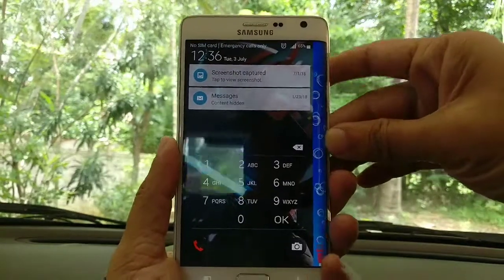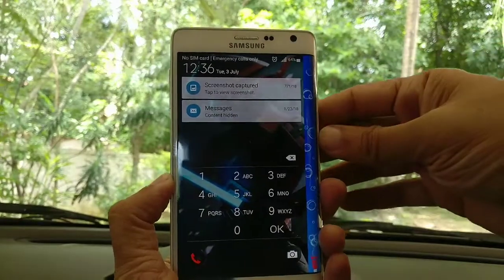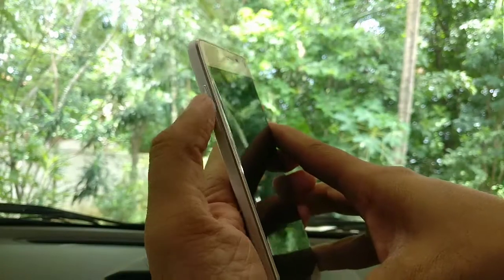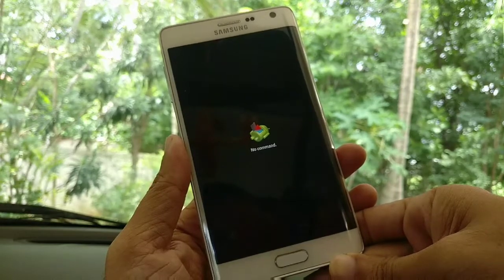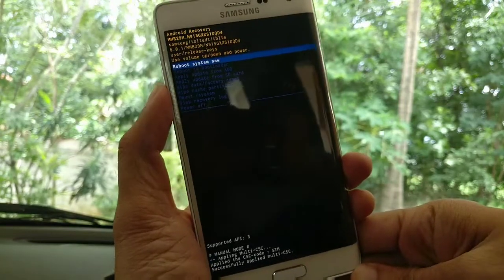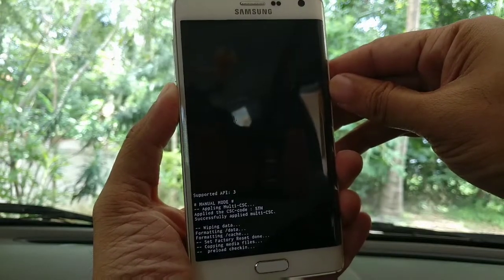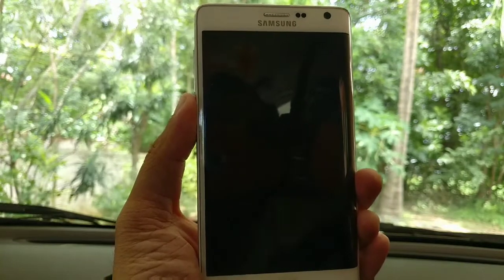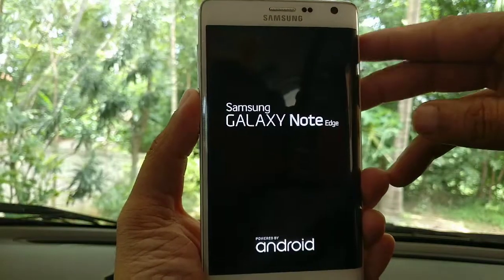How to factory reset phone when you forgot pin or password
w to factory reset phone when you forgot pin or password